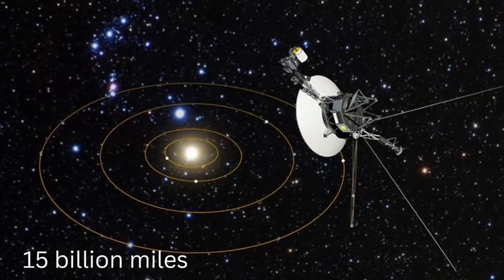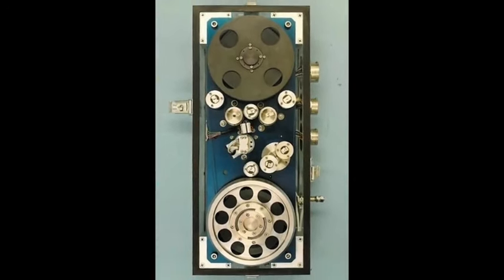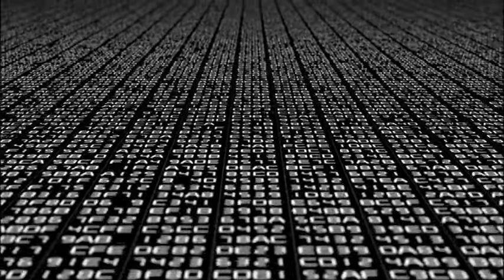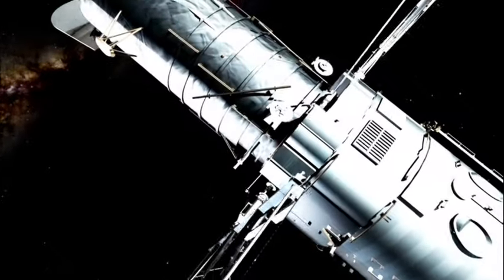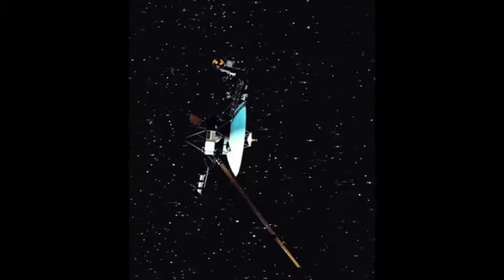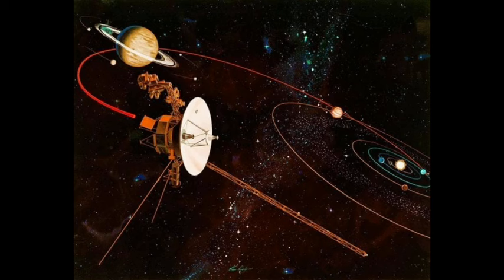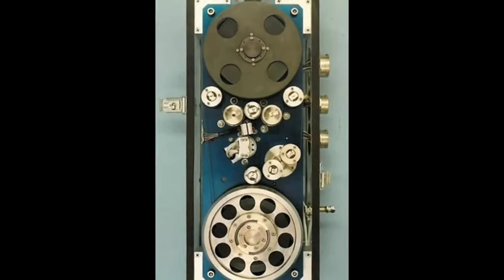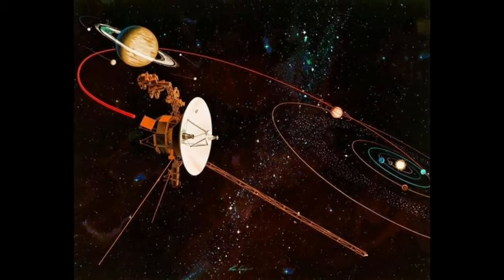It's Alive! Voyager 1 Has Send a Message From Interstellar Space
NASA has finally received a message from interstellar space in a way that makes sense. "Hi, It's me!" This is exactly what NASA's official Voyager account tweeted a few days back to celebrate Voyager 1's comeback. Considering everything that has happened in the past five months, this is nothing short of a triumph to be celebrated.
At 15 billion miles away, Voyager 1 holds the title of the farthest human-made object in space. The spacecraft has been traveling for nearly half a century now. However, due to a glitch that led to a chain of confusing communication patterns, the last five months have been very stressful in the spacecraft's history.
But what exactly was the glitch that took so long to fix? Why didn't the traditional strategy of turning it on and off work? Finally, and most importantly, is the issue completely resolved, or is there something else that needs to be addressed?

Thanks